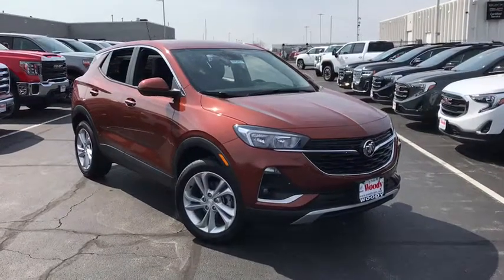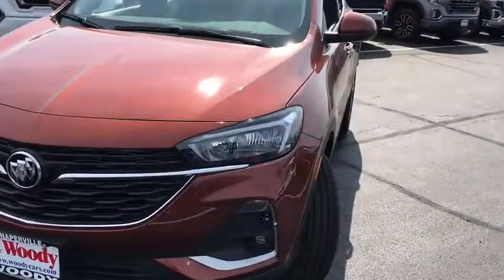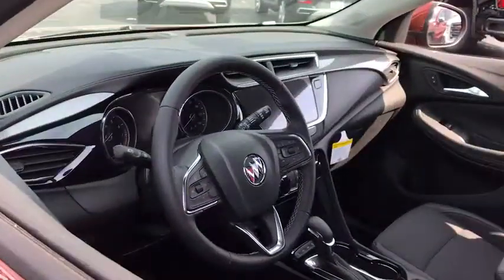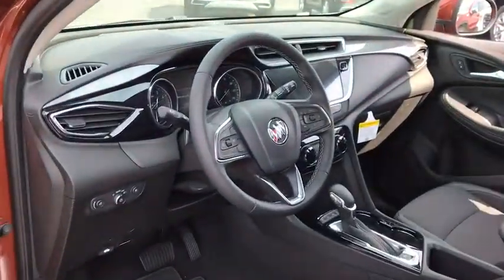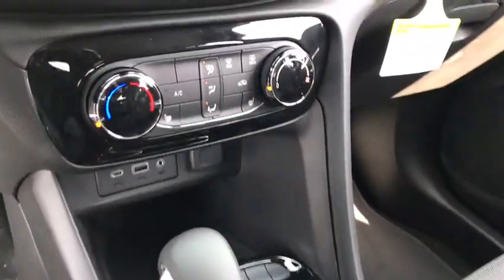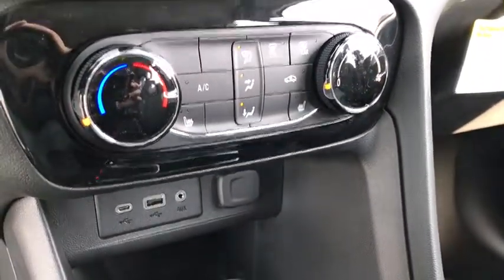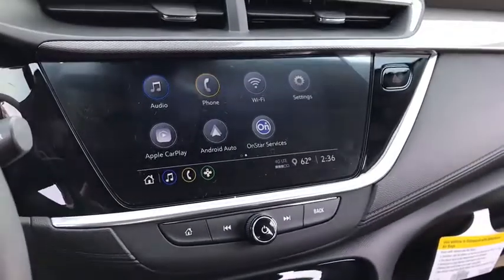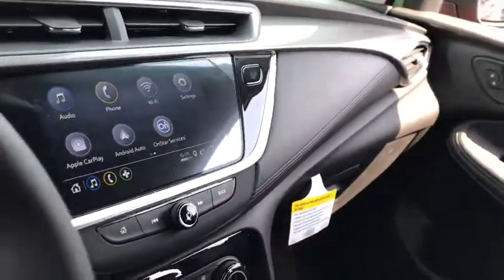2020 Buick Encore GX Naperville, Plainfield, Aurora, Oswego, Chicago, IL BN5457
Burnished Bronze Metallic New 2020 Buick Encore GX available in Naperville, Illinois at Woody Buick. Servicing the Plainfield, Aurora, Oswego, Chicago, IL area.
2020 Buick Encore GX Preferred - Stock#: BN5457 - VIN#: KL4MMCSL5LB097438

Woody Buick
1585 W Ogden Ave

Visit Woody Buick GMC at the corner of Ogden and Aurora Ave. In Naperville. Chicagoland's largest selection of new Buicks and GMCs. 2020 Buick Encore GX Preferred AWD 26/29 City/Highway MPGWoody Buick GMC helps keep Chicagoland moving! We are a family-owned and operated dealership conveniently located at the corner of Ogden & Aurora Ave in Naperville with the largest Buick and GMC inventory around. If you're in the neighborhood, stop by to say hello! Woody will be standing in the showroom with his checkbook ready to give you top dollar for your trade-in. Our philosophy is: If you have a trade, you have a deal! Valet Service provides complimentary pick up and drop off of loaner vehicles, and a service department open until midnight enjoyed by customers from the cities of Naperville, Aurora, Downers Grove, Lisle, Saint Charles, Plainfield, Oswego and Montgomery, as well as Chicago and the surrounding communities. Price includes: $1500 - GM Consumer Cash Program . Exp. 04/30/2020